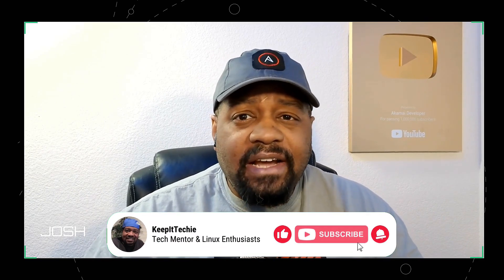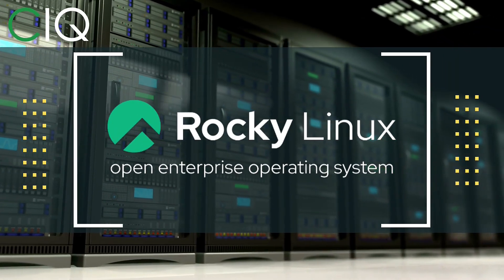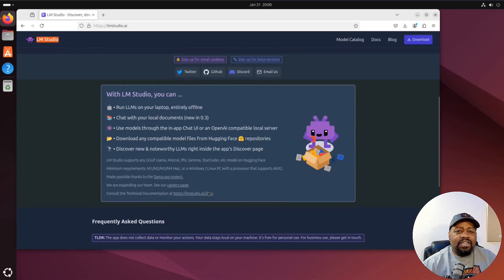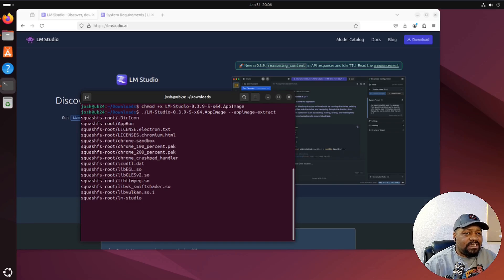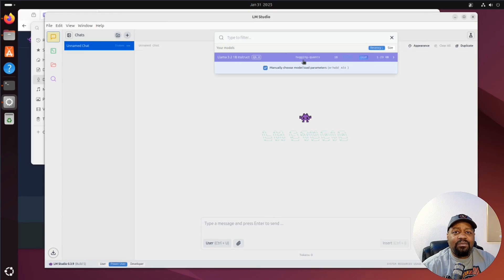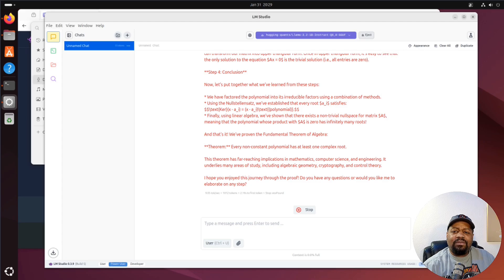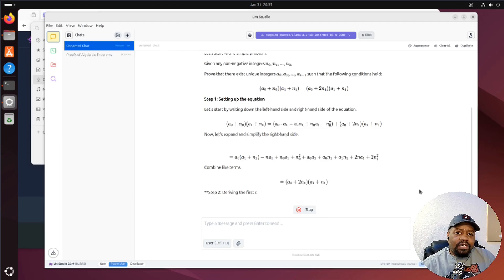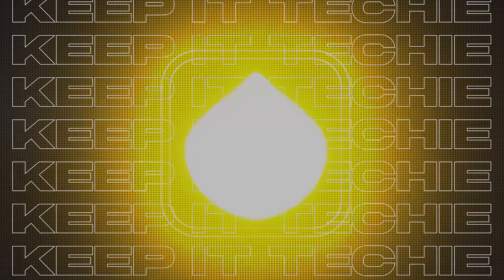🔥 Run AI Models on Your Own PC! Install LM Studio on Ubuntu 24.04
Tired of relying on the cloud for AI? In this video, I’ll show you how to install LM Studio on Ubuntu 24.04, giving you the power to run large language models locally on your own machine. No more data privacy concerns—just pure AI performance on your hardware.